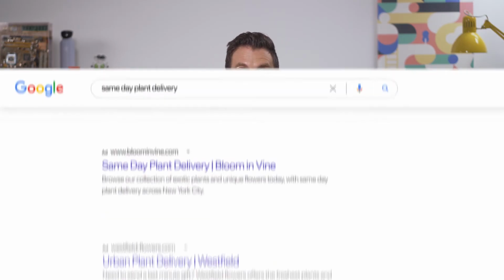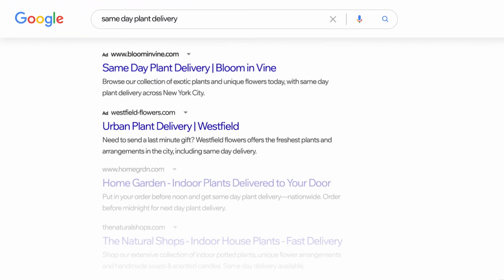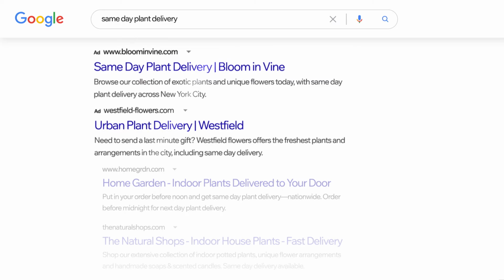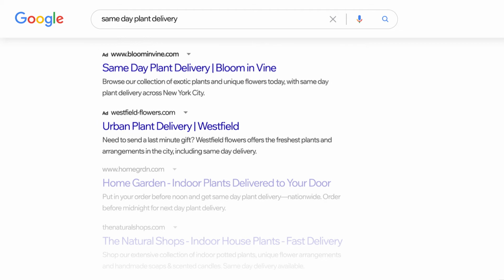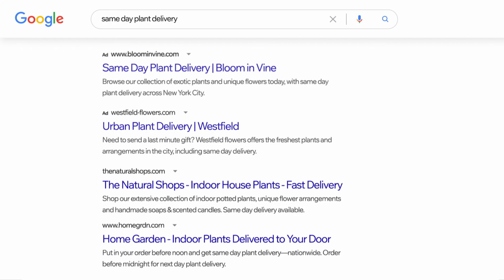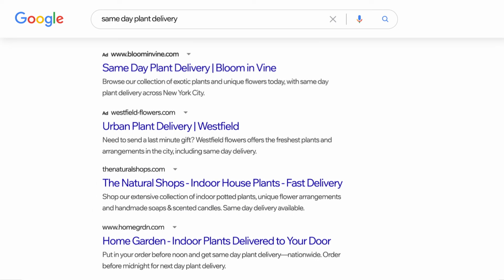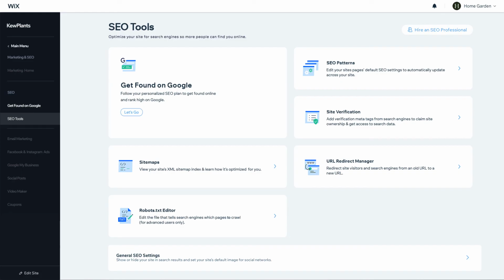Intro to SEO | Wix SEO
SEO is one of the most valuable things you can do to achieve your business goals, build brand awareness and drive traffic to your site. In this video, your host Matthew Kaminsky, from Wix SEO Education, will break down the basics of what SEO is, how search engines work and how to approach your SEO strategy.

00:00 - Intro
00:25 - What is SEO & why it’s important
01:10 - How search engines work

About Wix SEO

Every Wix site has out-of-the-box SEO features designed to let you efficiently optimize for search engines, at scale.

Direct the right audience to your site and encourage them to engage with it using our built-in SEO solutions, customizations and best-in-class marketing tools.

Boost your knowledge about SEO and driving quality traffic to your site from search engines at the WixSEO Learning Hub. Let industry experts guide the way with in-depth resources, articles, webinars and more.